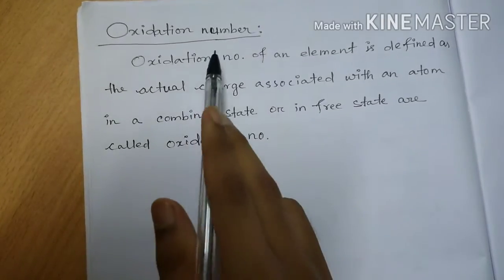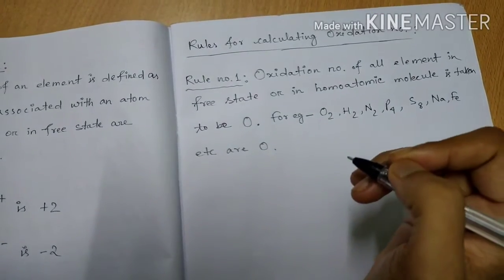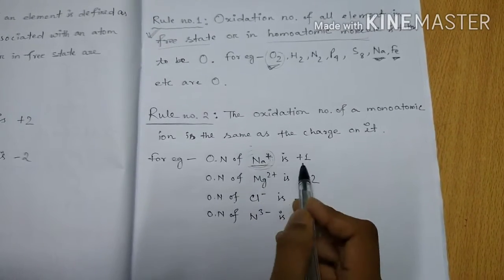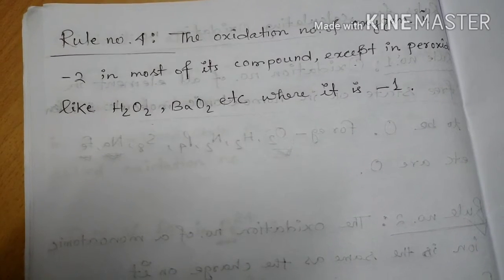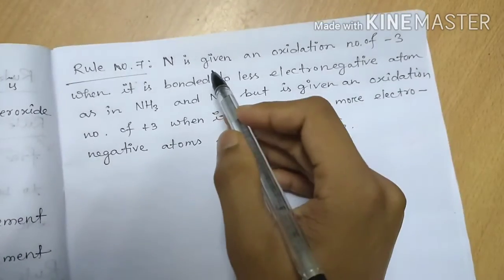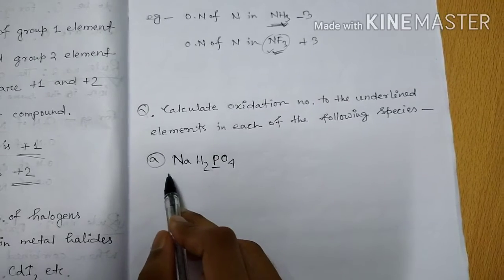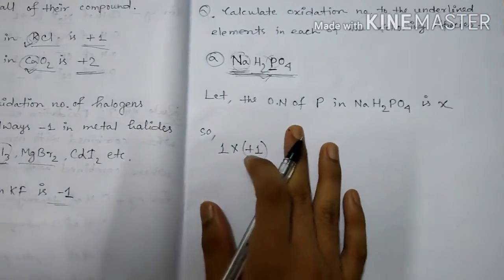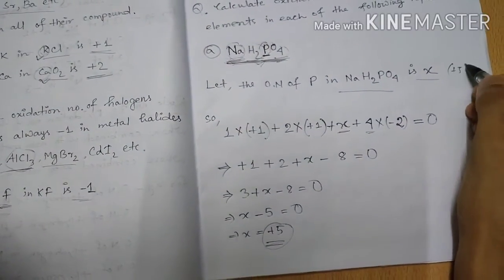What is Oxidation number? How to calculate oxidation number of an element in an ion or a molecule ?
I have discussed about Oxidation number in this video and aslo I have discussed about the rules which help us to calculate oxidation number of an element in an ion or a molecule...